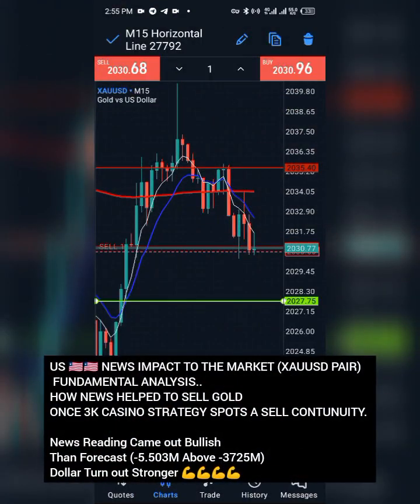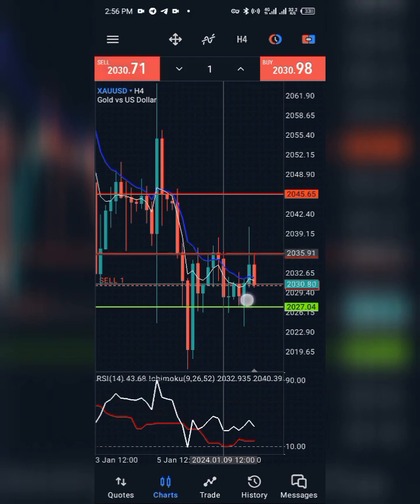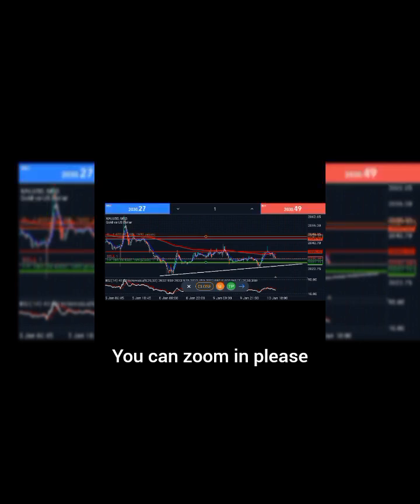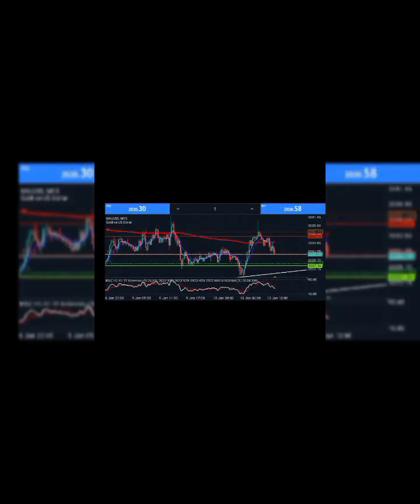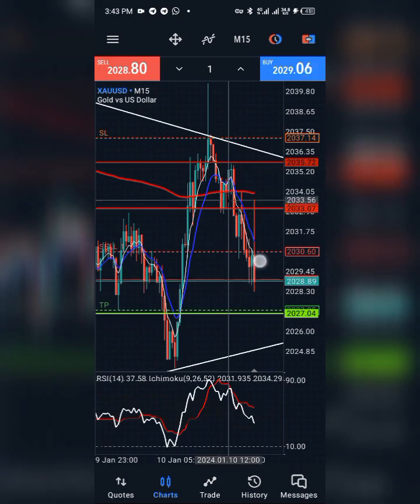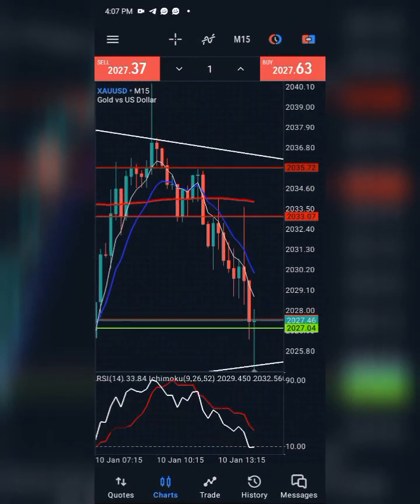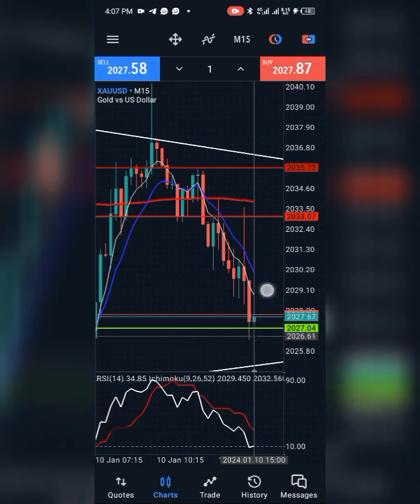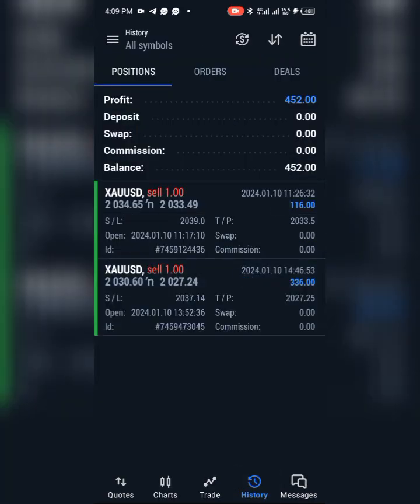HOW FUNDAMENTAL NEWS IMPACT ON GOLD MARKET LIVE TRADE TODAY WITH THE HELP OF 3K CASINO STRATEGY....